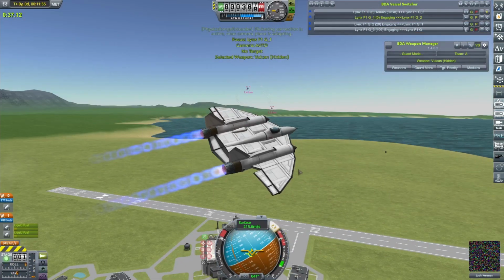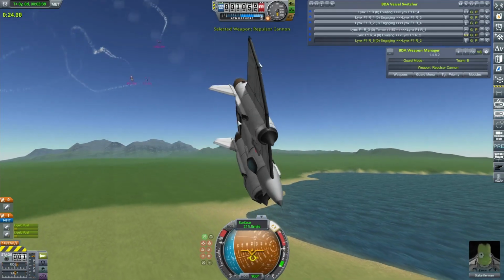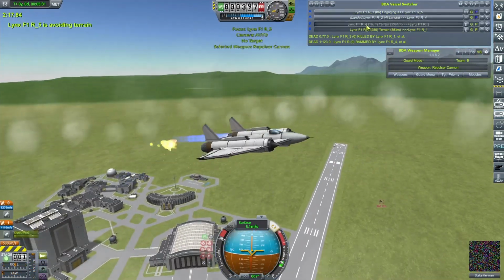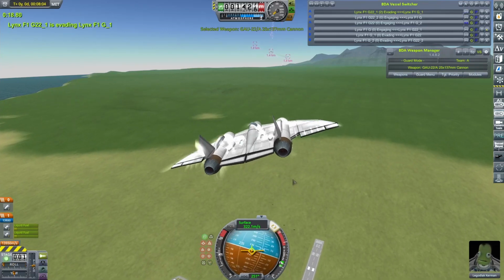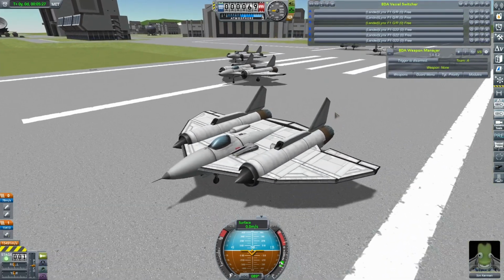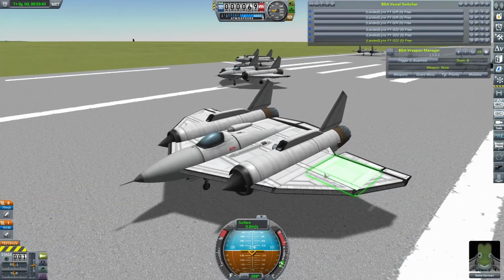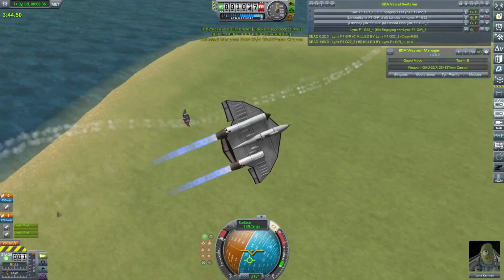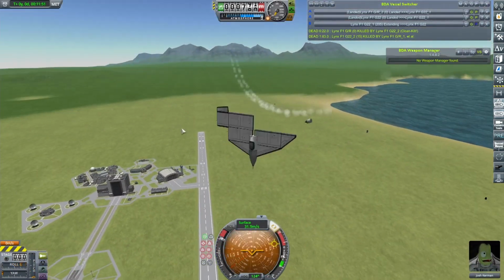Weapon Experiments: New Guns! - Kerbal Space Program & BD Armory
In recent months two new guns have been added to BD Armory, so it's time we take a look at them and see whether they're any good in combat.